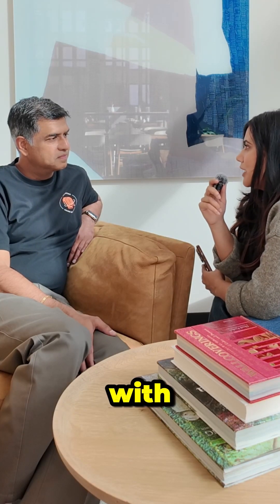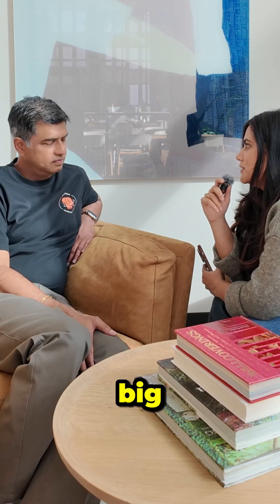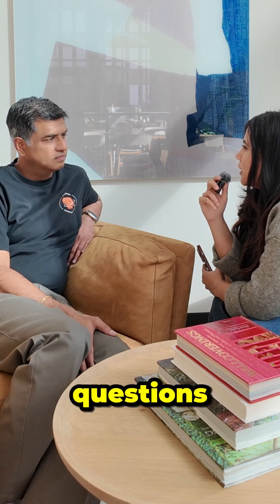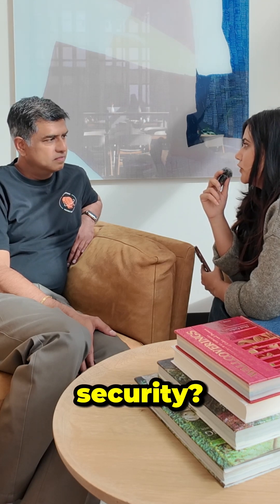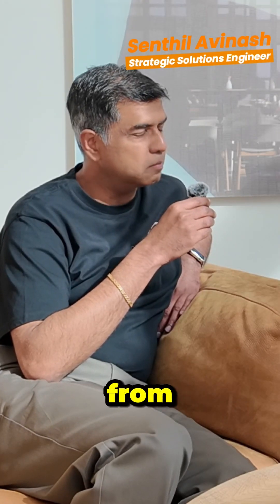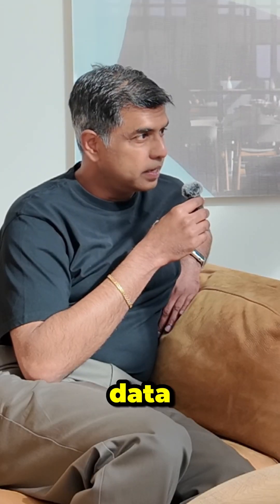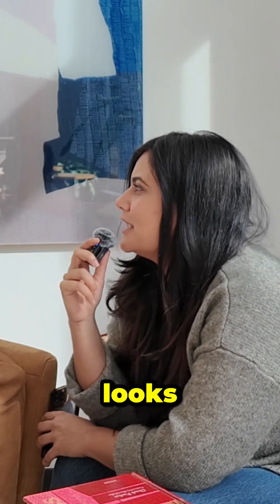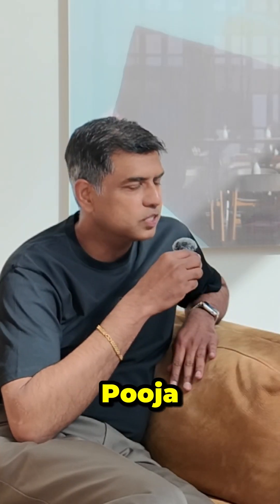Essential API Security Tips Most Developers Miss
Security is a major concern when working with APIs. In this video, we discuss some of the most common security questions and best practices to keep your sensitive data safe. Postman provides powerful security features like Postman Vault to securely store sensitive data locally and Secret Scanner to detect exposed API keys in public or team workspaces.